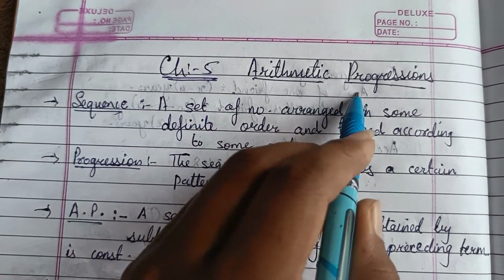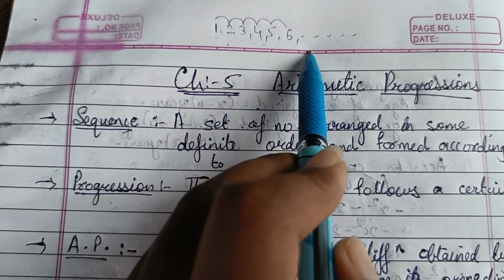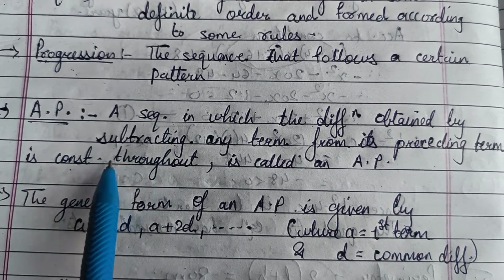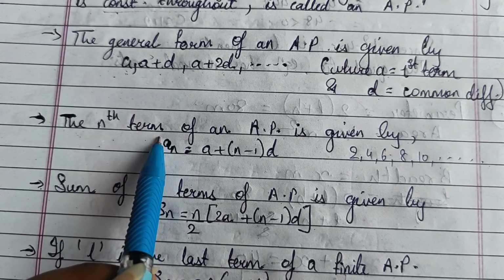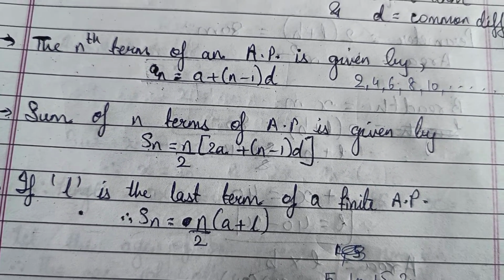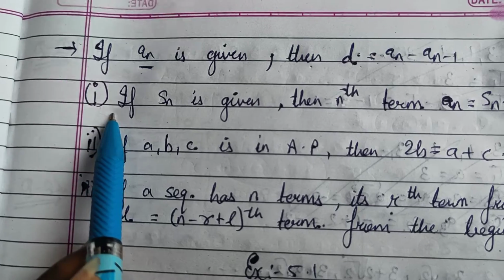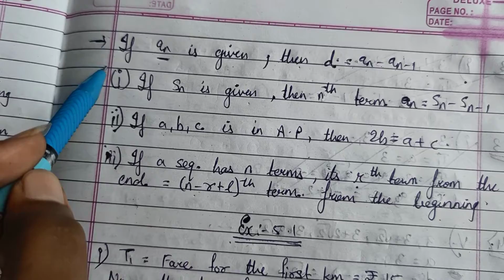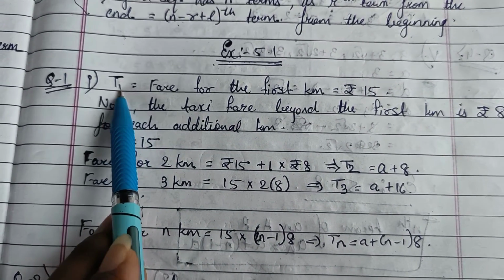Std 10 Maths Chapter 5 ex 5.1